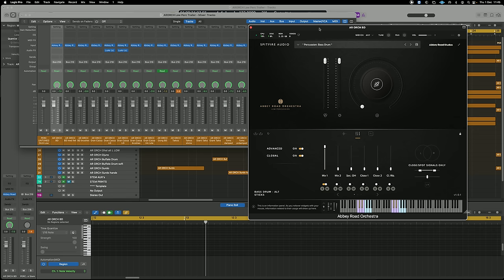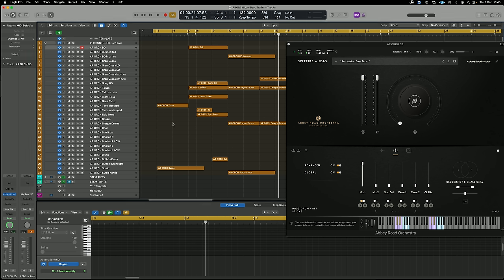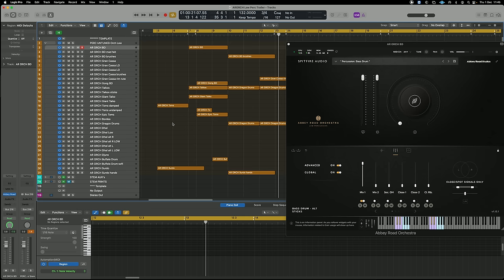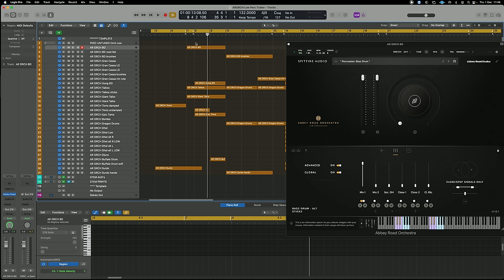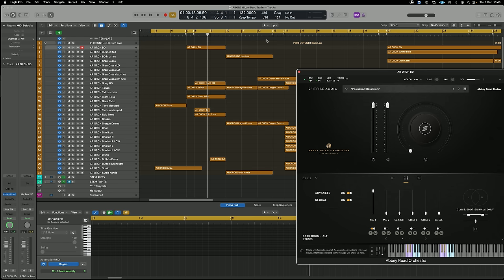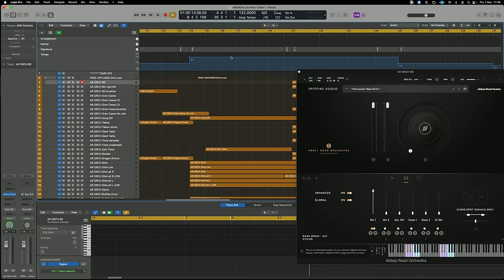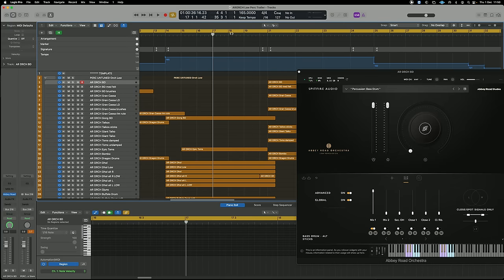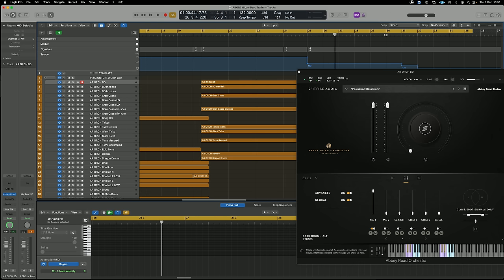5 Tips for better orchestral drum programming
Paul Thomson, Composer (Little Big Planet) and co-founder of Spitfire Audio, takes us through 5 tips for better orchestral drum programming using Abbey Road Orchestra: Low Percussion.